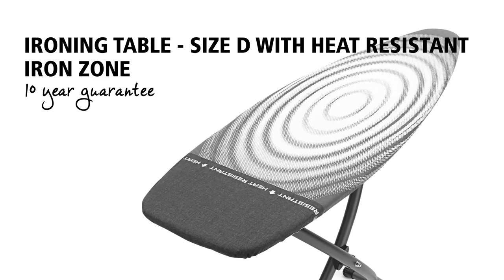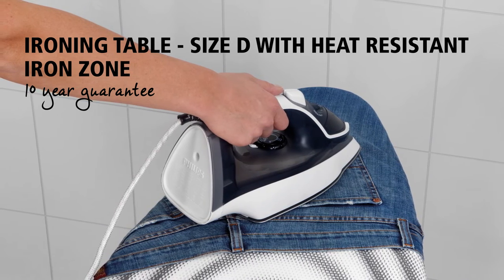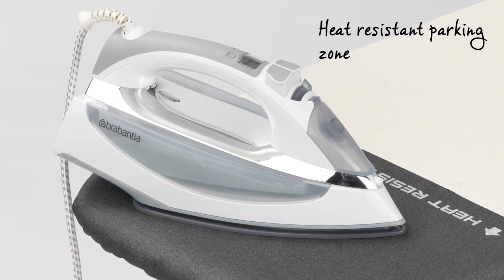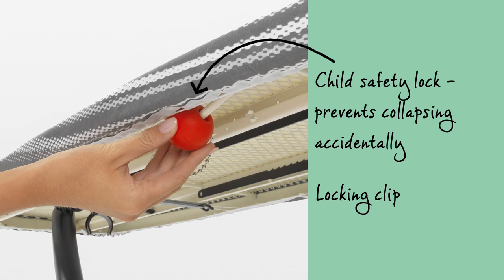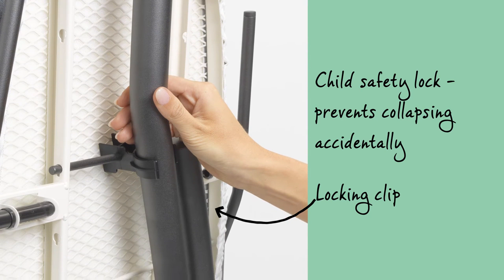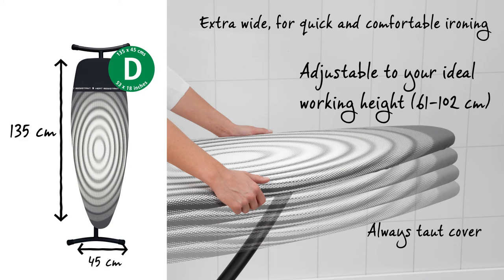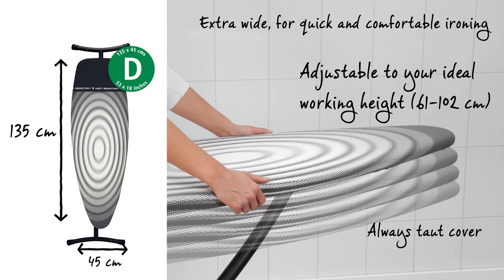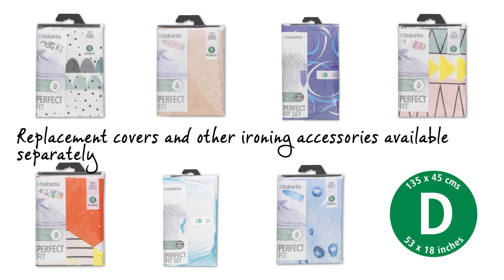Brabantia Ironing Board - Size D with Heat Resistant Iron Zone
Brabantia Ironing Board in Size D with Heat Resistant Iron Zone

An ultimately stable ironing table with a super-wide elliptical surface, allowing you to use both sides of the shoulder shape and which is even suitable for ironing whilst sitting down.

You can simply leave the iron on the ironing table, as this has a heat resistant parking zone, ensuring no brown marks are left on your cover.

The ironing table has a safety lock which ensures it can't accidentally collapse, which is ideal when you have young children. Plus the frame lock prevents the ironing table folding out when that isn't your intention.

The worktop is 135 centimetres by 45 centimetres at its widest point - the width allows for easy ironing - and the height is continuously adjustable from 61 to 102 centimetres. The cover is always taut and perfectly fitting replacement covers are available too.